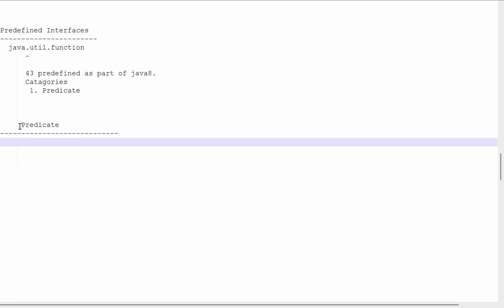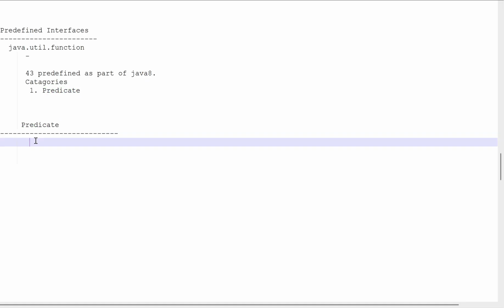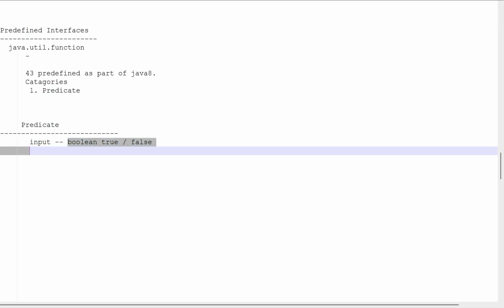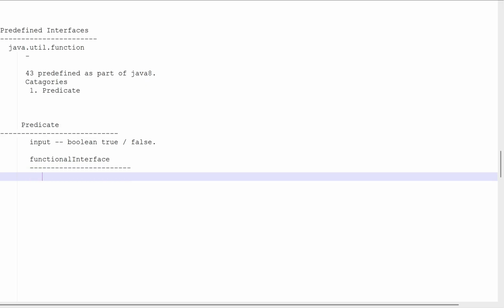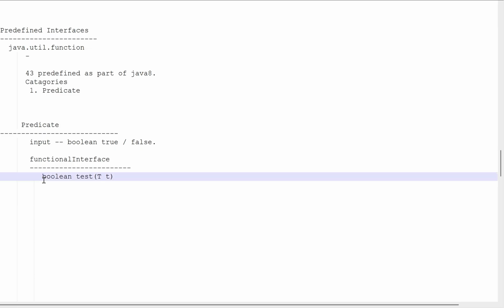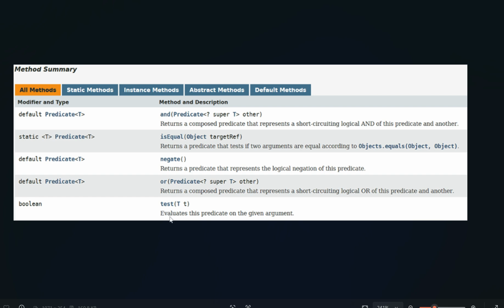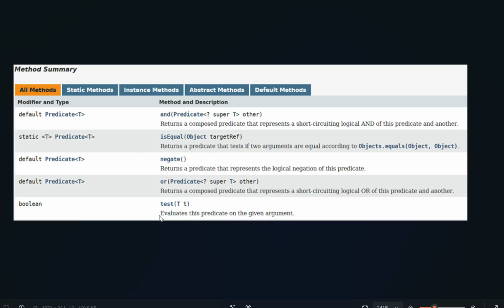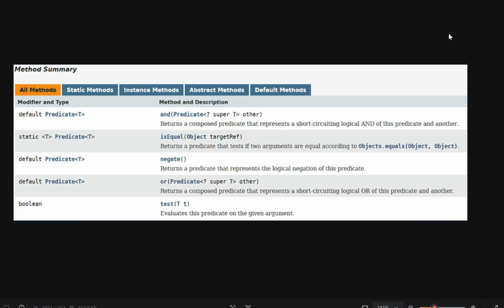12. ✅ Java Predicate Explained | Functional Interface in Action!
In this video, you’ll learn about 🚀 Dive into Java's powerful Predicate T functional interface! 💡 Learn how to use test method to evaluate conditions 💭, filter data 🧠, and write cleaner, more readable code ✅. Whether you're prepping for interviews 🎯 or leveling up your Java skills 🧑‍💻, this guide will supercharge your understanding! 🧩🔥